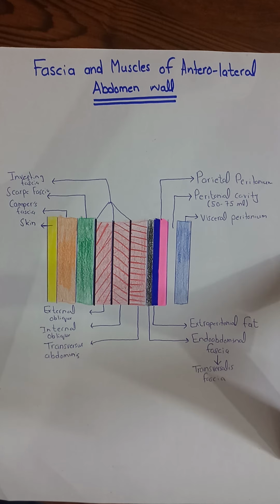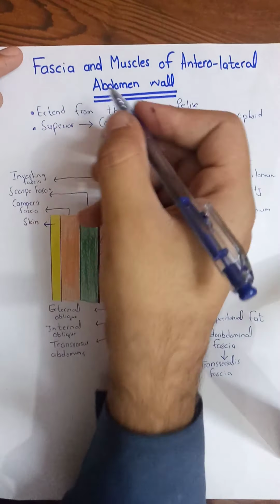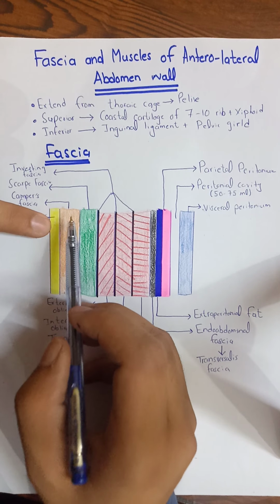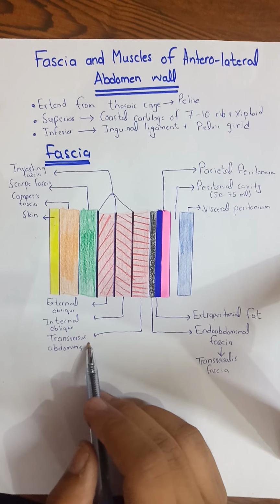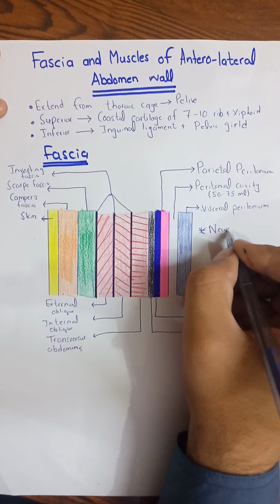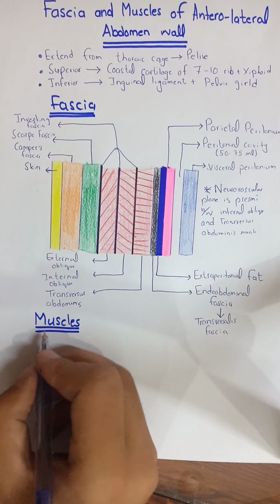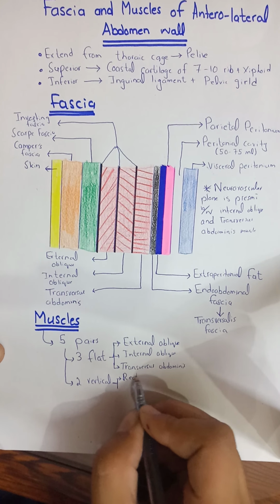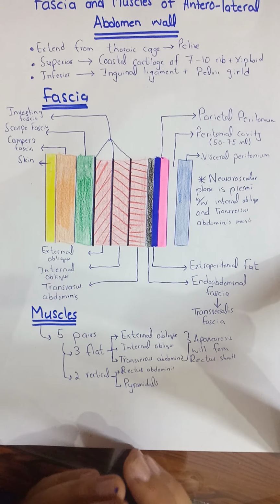Fascia and Muscles of Antero-lateral Abdomen